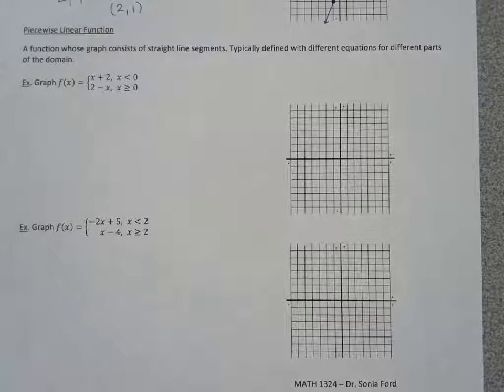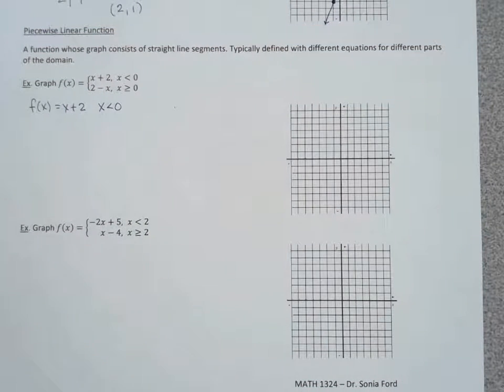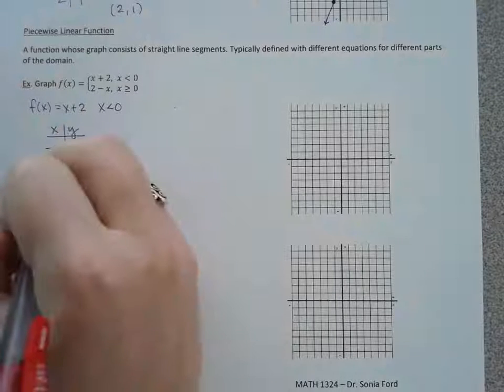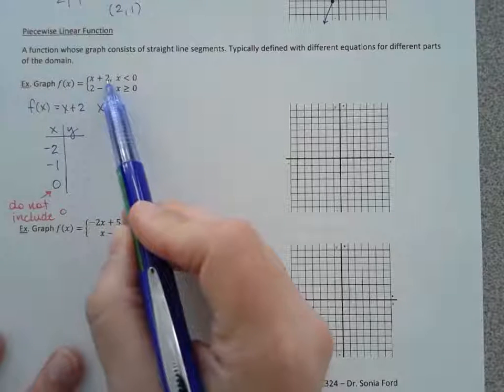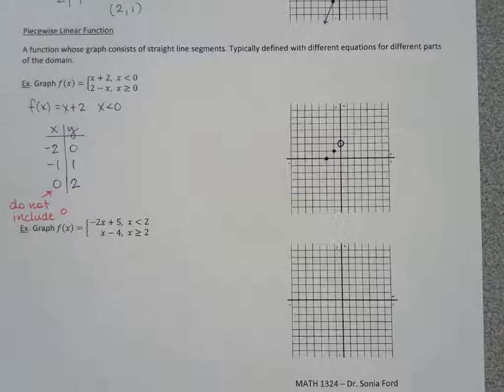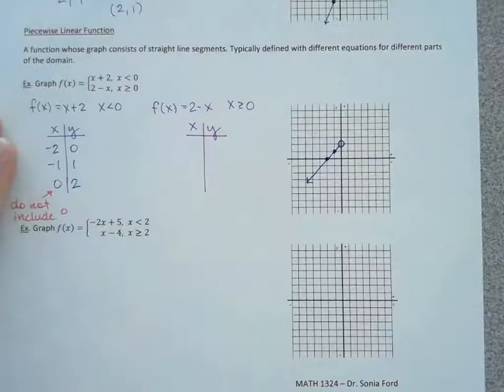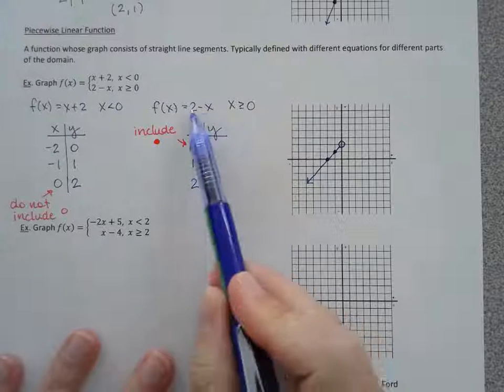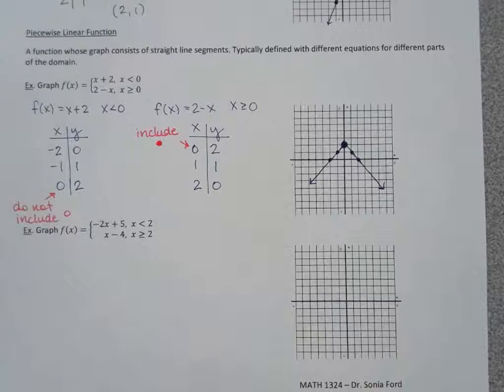Graph of a Piecewise Linear Function